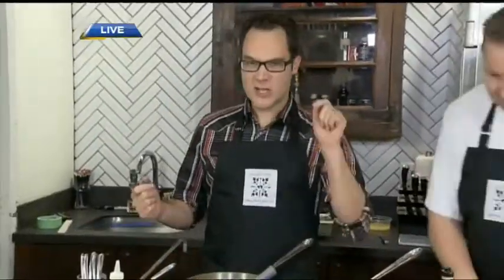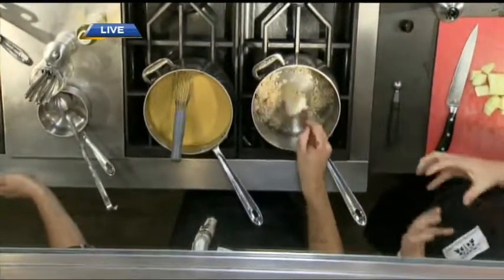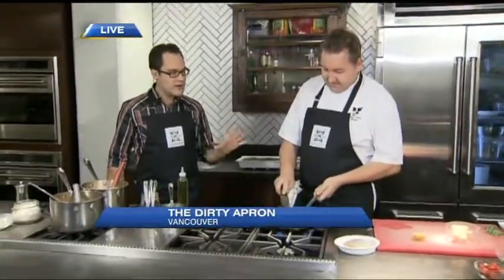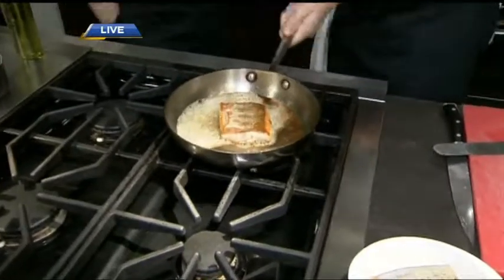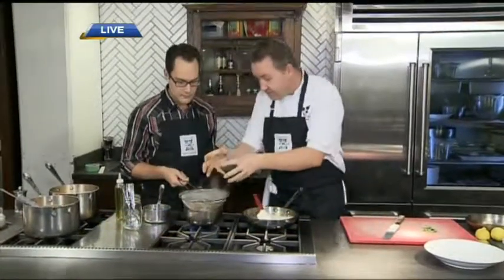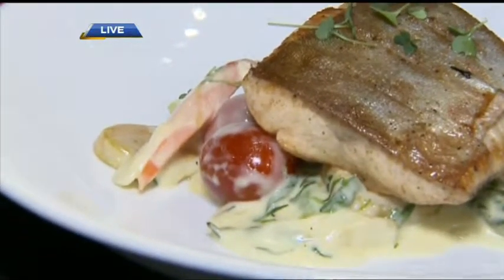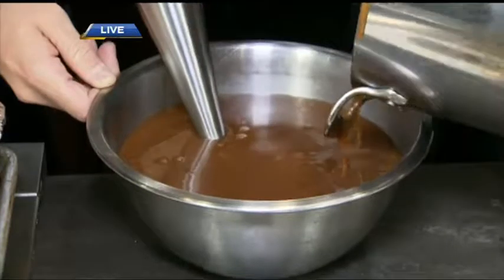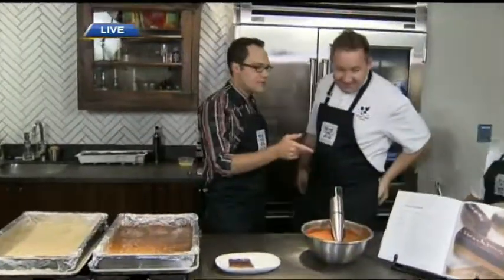Tips and Tricks for Creating Delicious, Foolproof Dishes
We get tips and tricks for creating delicious, foolproof dishes when David Robertson shows us how to prepare time-tested signature dishes from the Dirty Apron Cookbook.